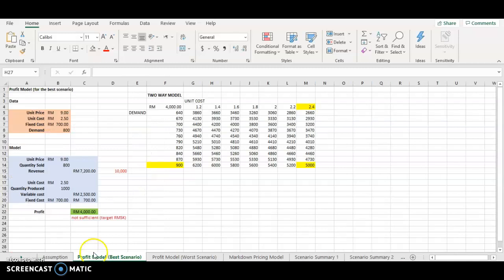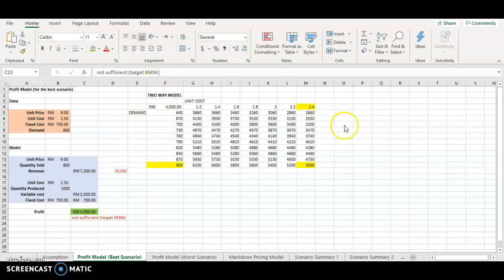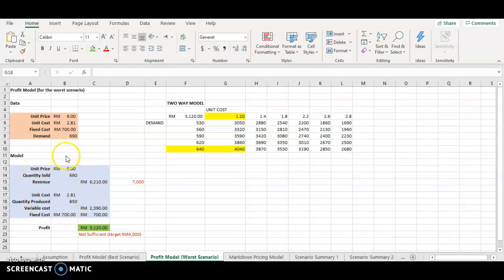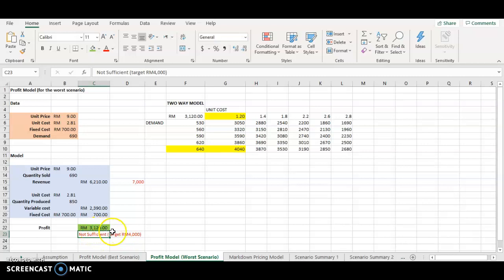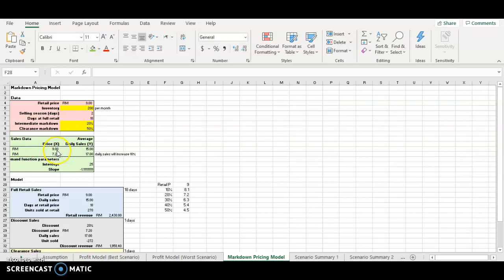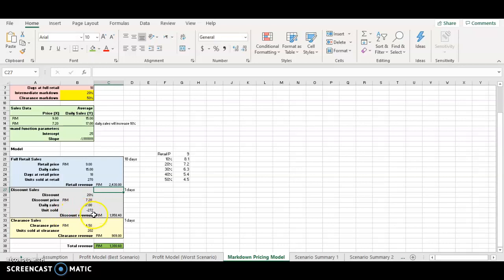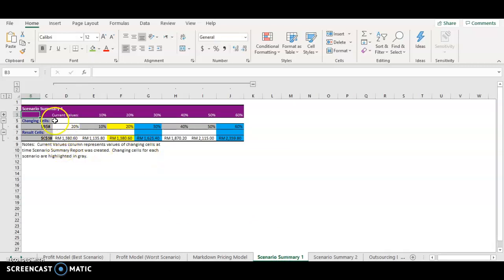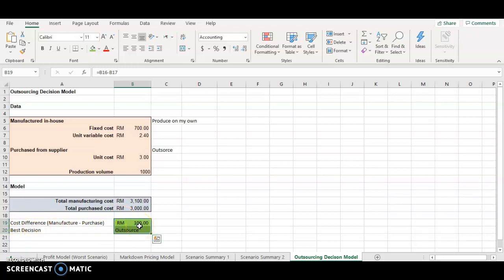Assignment 4 (Scenario & Sensitivity Analysis) - Part 2